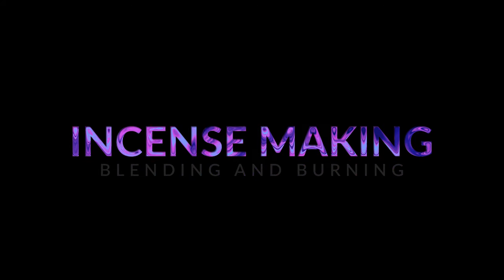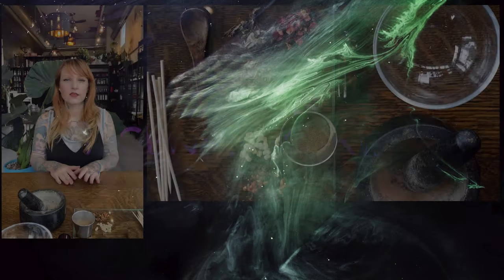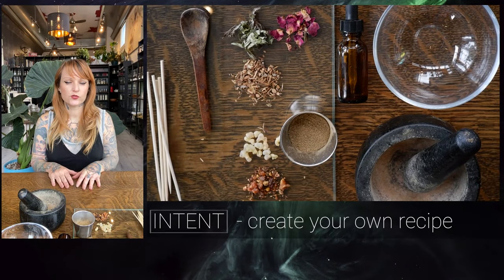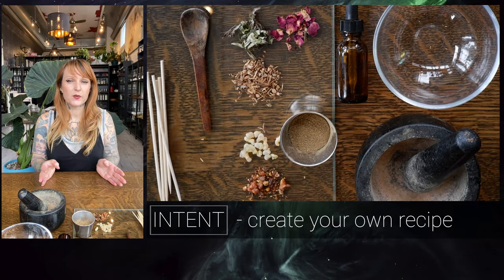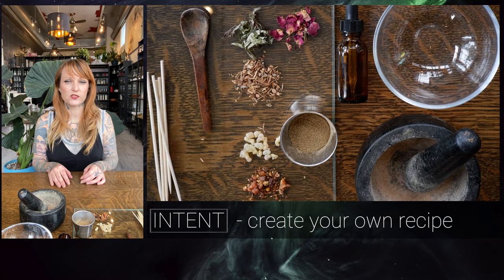THOT Incense Making, Blending, and Burning: Trailer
This is a very popular class that we host in our Portland location, but are offering it online with small kits that can be purchased if you don't have the materials.
The class consists of magickal properties of different, herbs, flowers, and resins along with an instructional video of blending and making your own incense. The burning will be up to you, but we urge you to develop your own recipes (for personal use) to work with specific deities, for spellwork, or overall enjoyment.

If you want to purchase a mailable kit with ingredients to take in tandem with this online class, make sure to choose the option you want!

Please make sure to check out the materials needed for this class. We are also happy to say that this is also being offered with closed captions so the hearing impaired can also enjoy taking this class! We are hoping to offer translations of this soon.